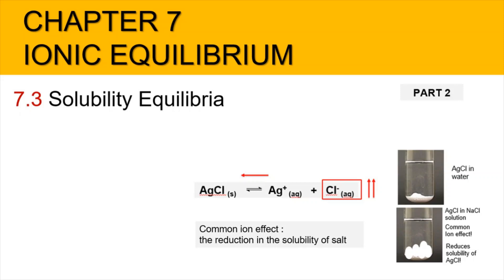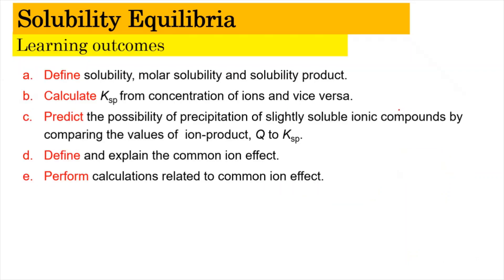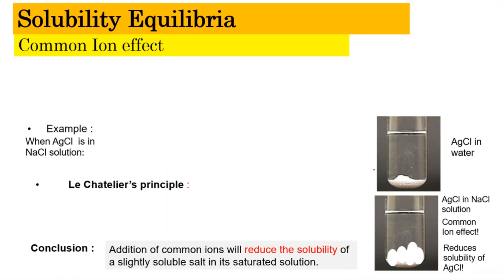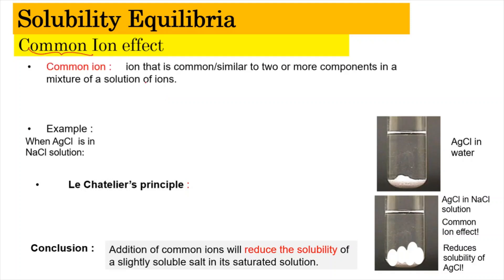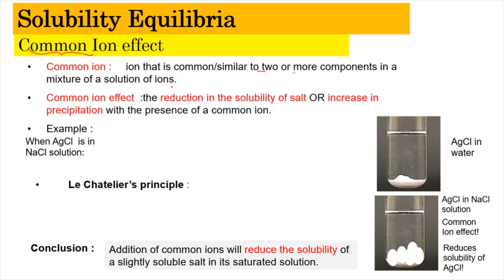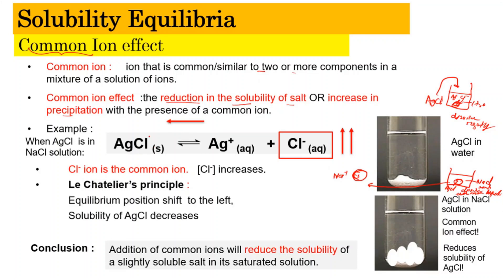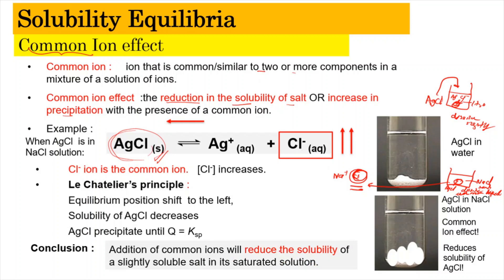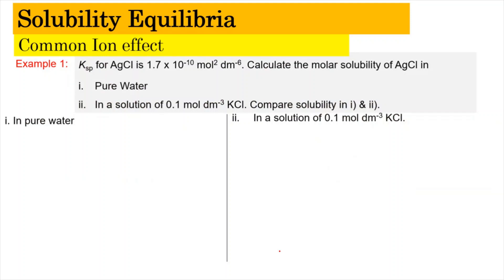7.3 PART 2 - Common Ion effect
TIMELINE
0:00 - Introduction & Overview
0:40 - Common Ion Effect
3:25 - Example 1
8:20 - Example 2